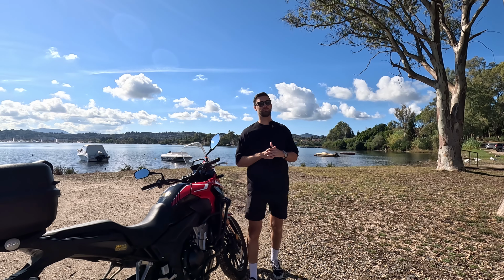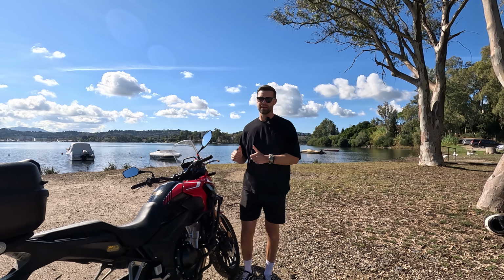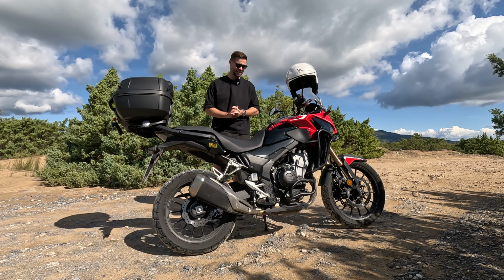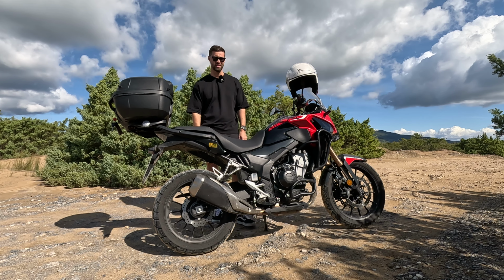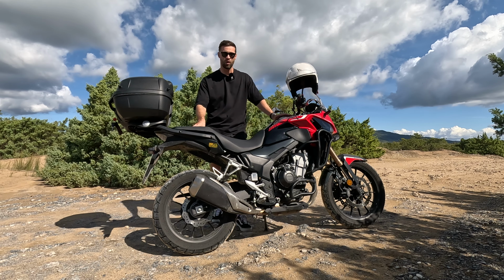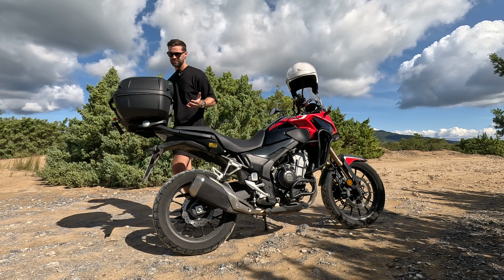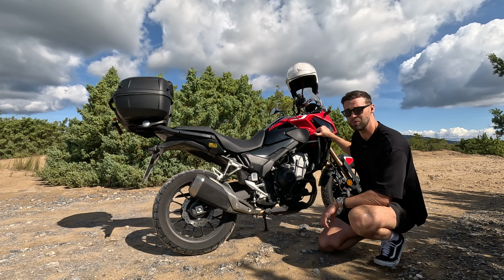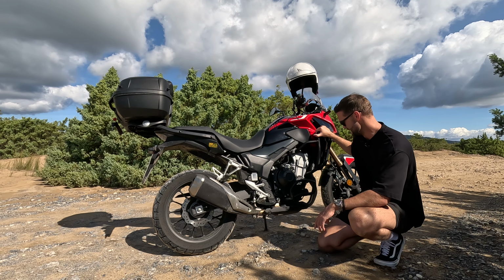Motorbike Adventure through Corfu Ep.4 (Last Episode)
My last day in Corfu on the Honda CB 500x as we take you on a thrilling journey around the breathtaking island of Corfu to the sandbanks of the south east of the island.